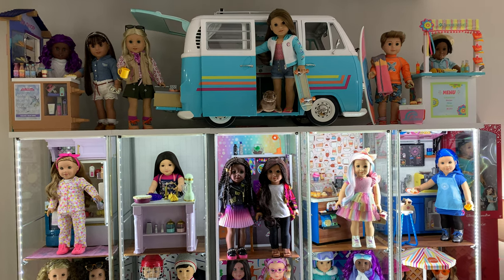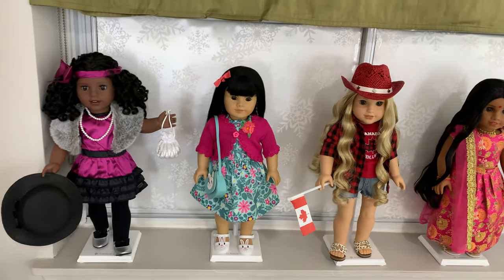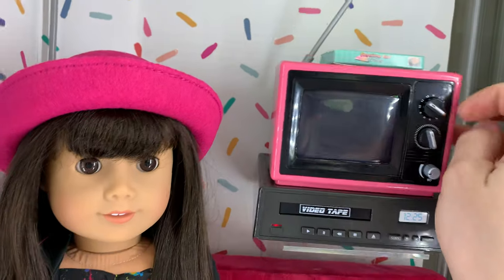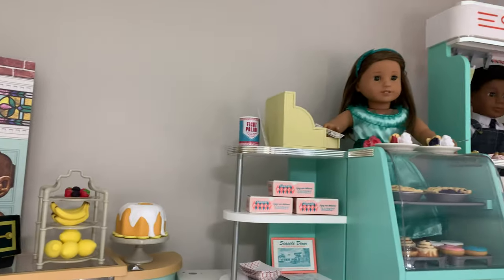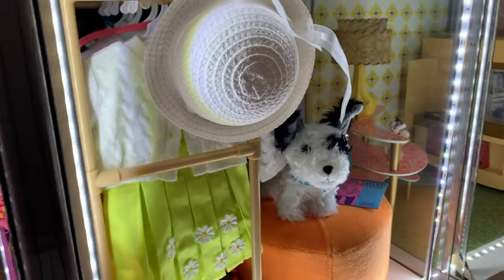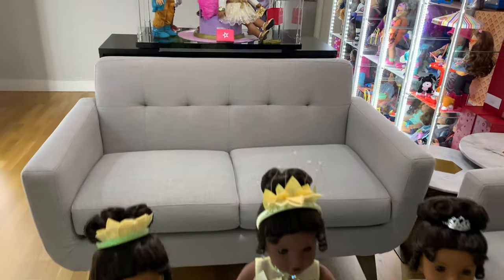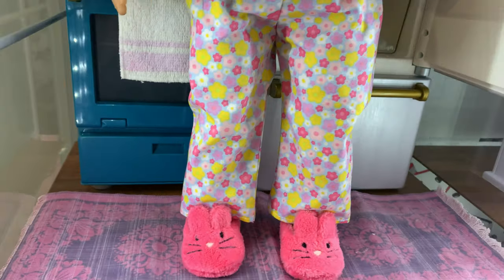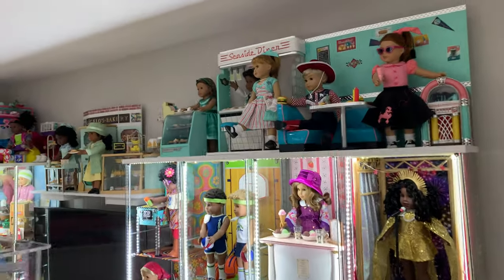My American Girl Collection: Doll Room Tour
My channel turns 2 months old today. To commemorate, I’m sharing my entire American Girl collection.
This video took 6 attempts and 3 hours, so if I sound unenthusiastic, it’s because I was exhausted. 😴